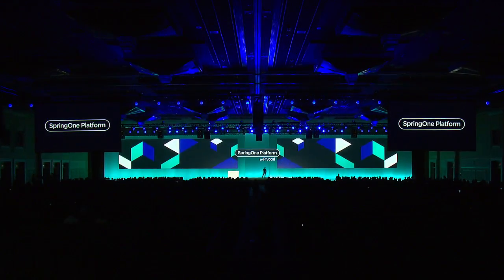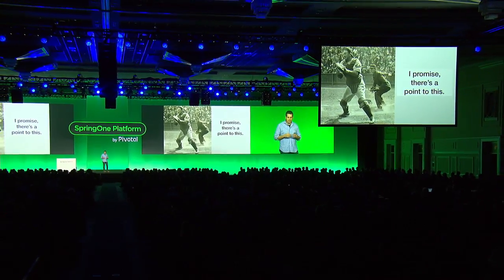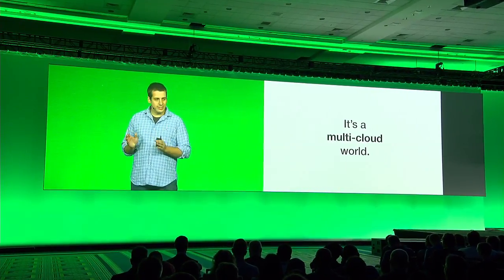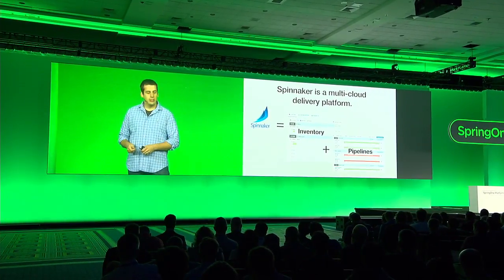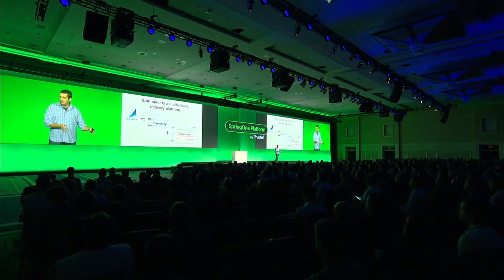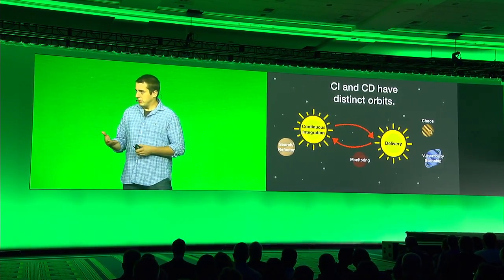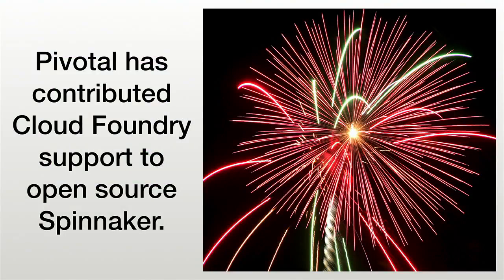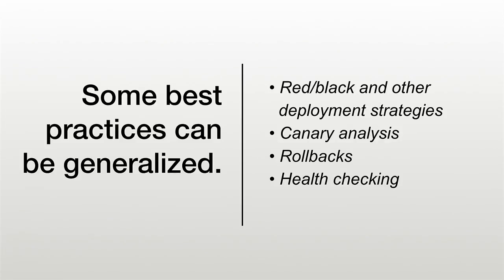Jon Schneider, Pivotal—Continuous Delivery with Spinnaker, SpringOne Platform 2018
Watch Jon Schneider, Principal Software Engineer at Pivotal, presents at SpringOne Platform 2018 about Continuous Delivery and Spinnaker Filmed in Washington, D.C